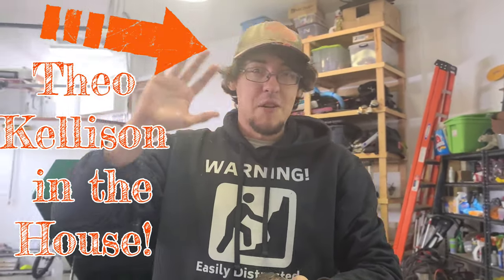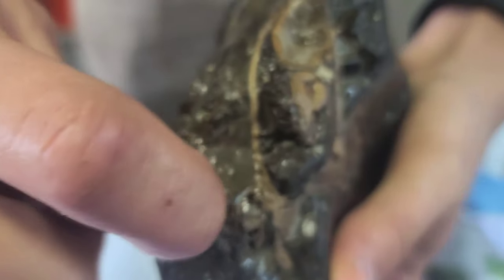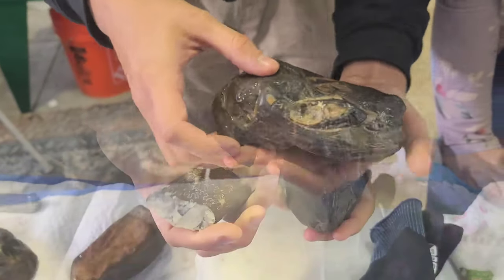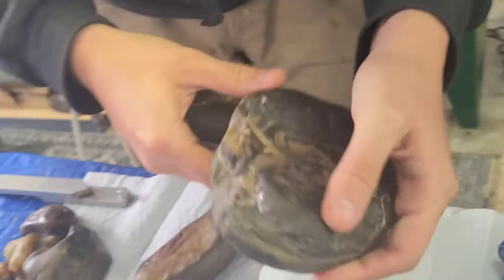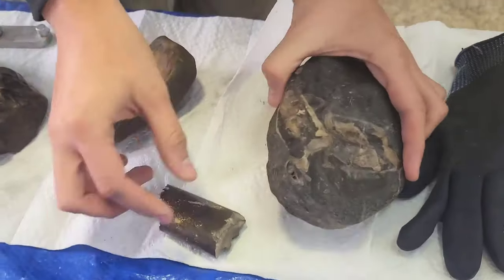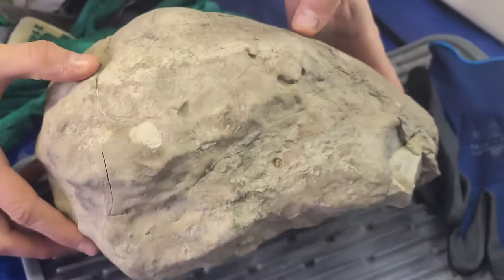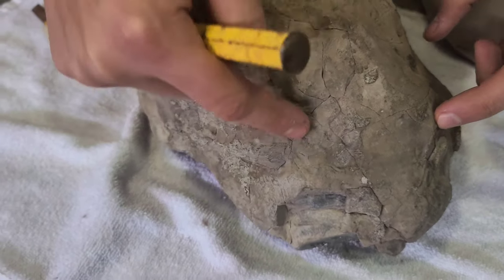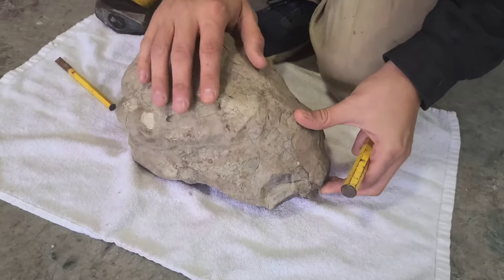Beginner Fossil Preparation | Baculite Extraction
Beginner Fossil Preparation. That's where I am at. I have been wanting to find a baculite since I started rockhounding. Baculites are sea creatures from a very distinct time period during the Cretaceous Era. They essentially looked like straight ammonites. The Cretaceous is my favorite period. It was the warmest time on earth with amazing dinosaurs walking around and the beginning of mammals.

During the warm Cretaceous, the higher water levels covered much more land than today- creating inland seas on different continents such as North America. Where I live in Montana was part of an inland sea (The Pierre Seaway). You can search the area and find fossils from this time period, many which can be found inside septarian nodules. These nodules look like packed, hardened mud.

Montana is full of fossil records. Baculites, in particular, are extremely common and easy to find if you are a beginner and live near the Yellowstone River.

I was lucky enough to have the Kellisons over to help me see if any of my finds had a baculite in them! Theo and Alexis Kellison are very knowledgeable in the area of fossils and baculites. They taught me that the pattern underneath the shell of a baculite is referred to as the "sutures" of the baculite. The sutures differed depending on the species. Sometimes the sutures can be found mineralized with calcite, making them even more beautiful. You can also leave the outside shell and polish that. The ammonite family can be found with a shell that has an outstanding iridescence, known as "ammolite." Ammolite is classified as a gemstone. It is similar to the pearly colors you see with opal. You can see examples of this on Theo Kellison's YouTube channel.

Here are some links to a few of Theo's baculite and ammolite videos: